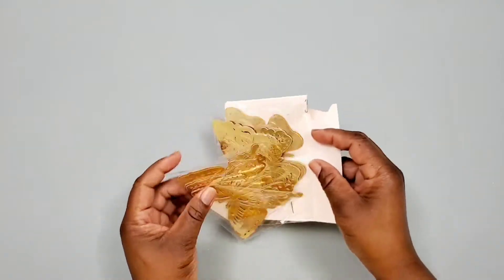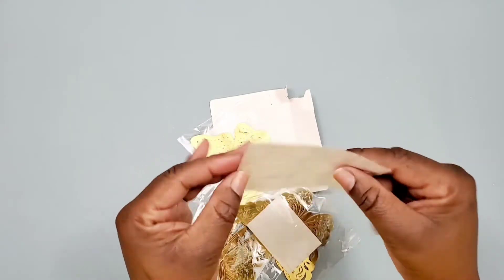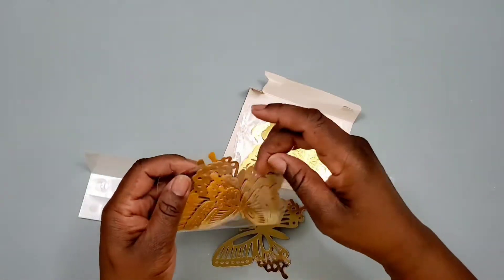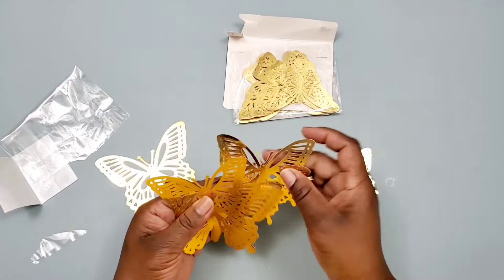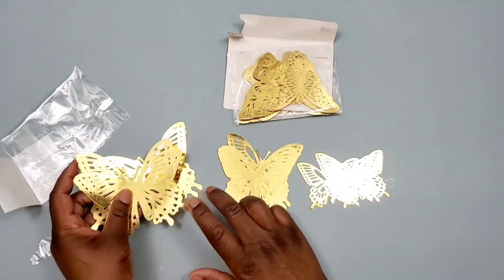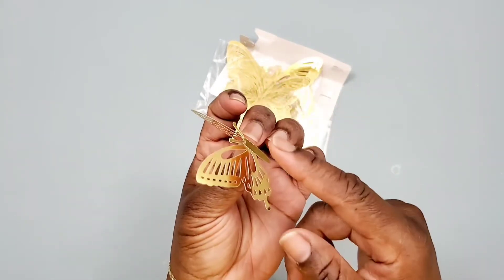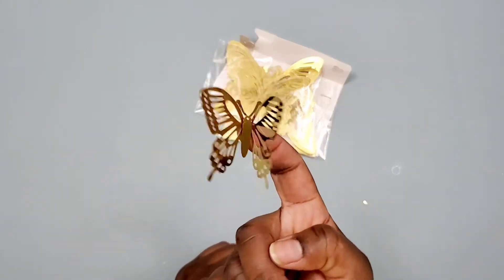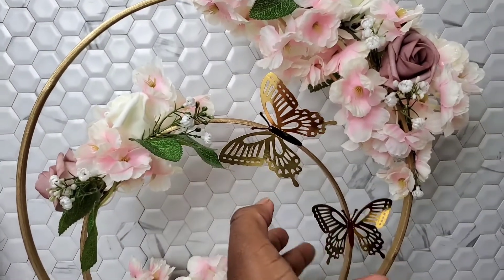Gold 3D Butterflies Review For Wall Decoration Party Decoration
This is a review video for 3D gold butterflies for party decoration.